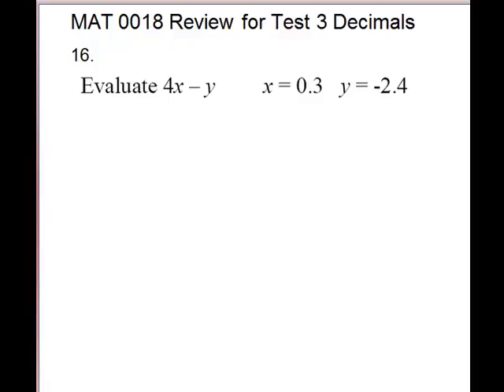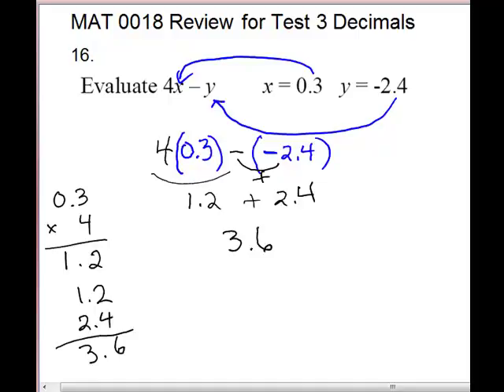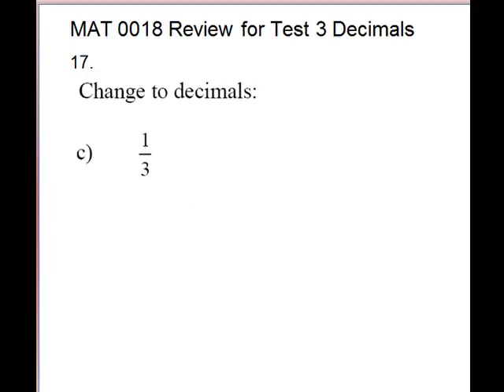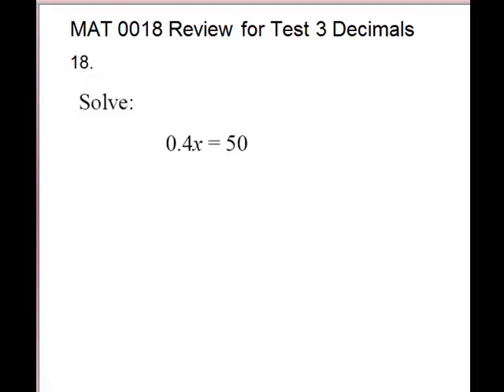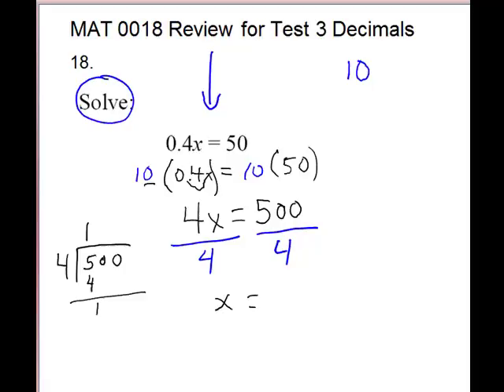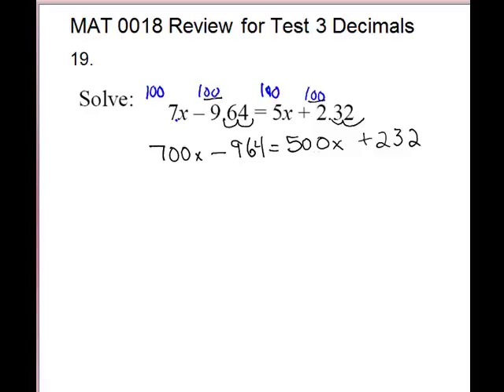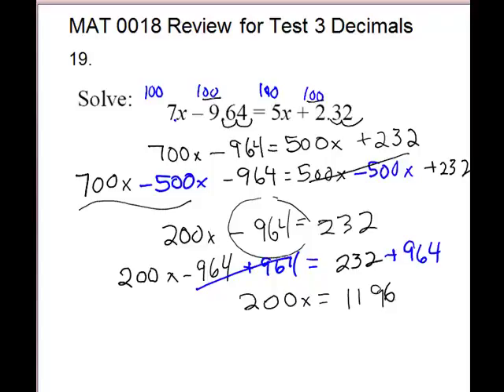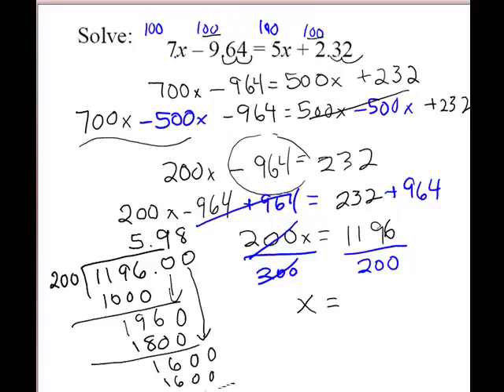MAT 0018 Review Test 3 Decimals pt 3 (16-19)